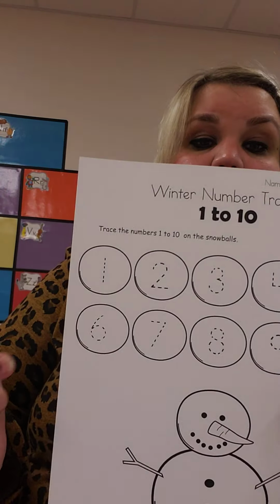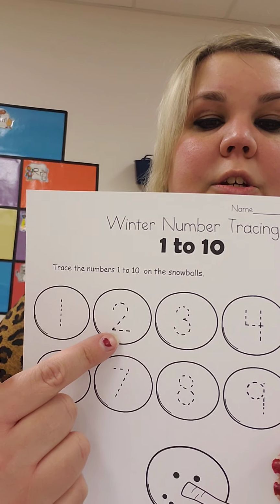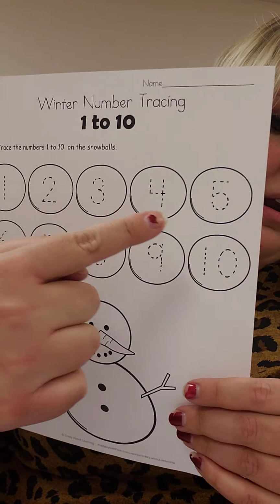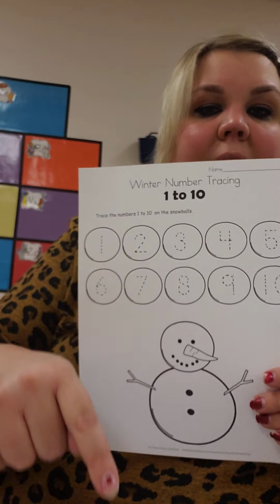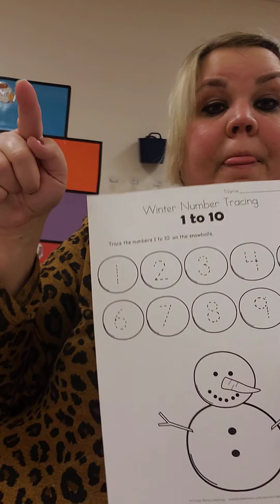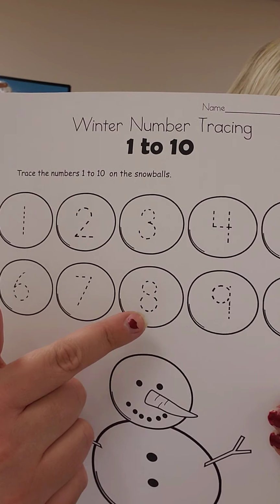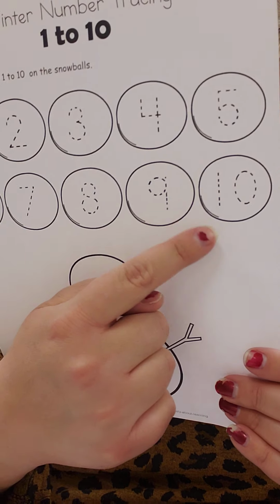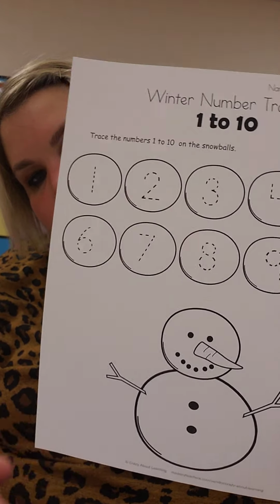Math (Counting and Writing Numbers 1-10) with Miss H Tuesday 1/12